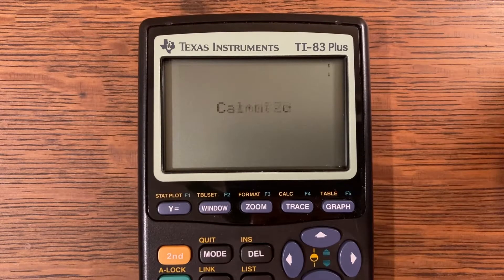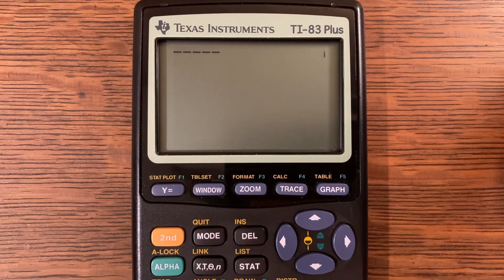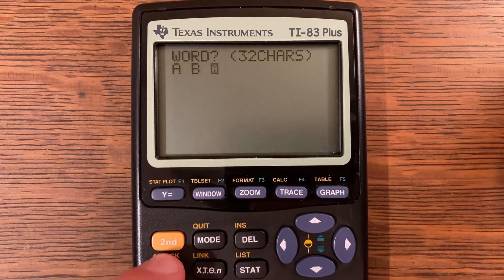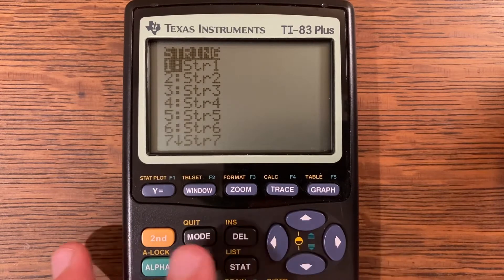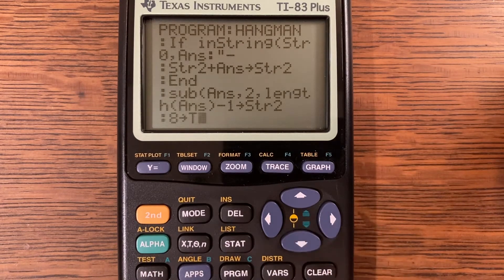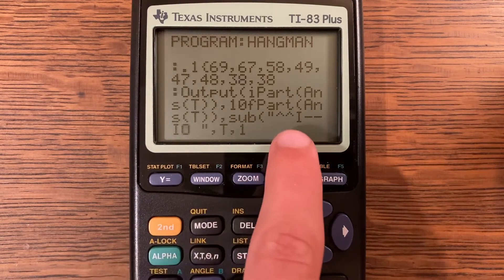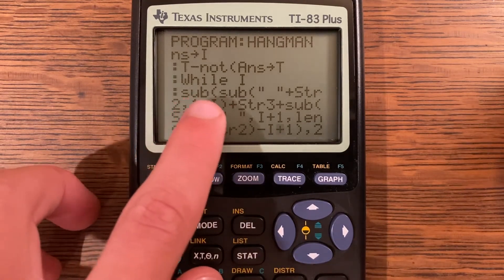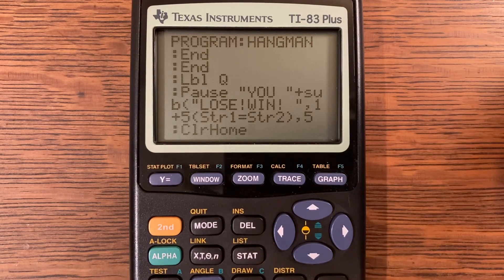Hangman On A Calculator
This is like the game hangman where you try to guess a word in just a few tries.